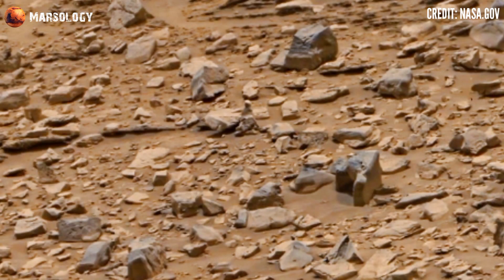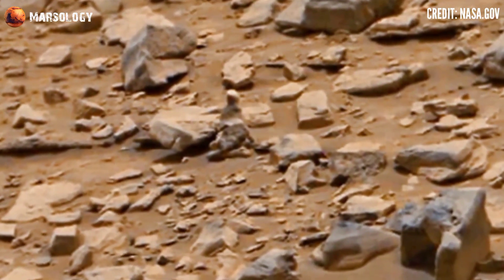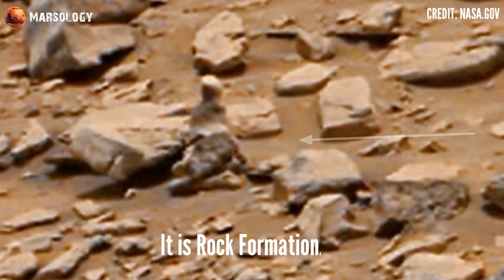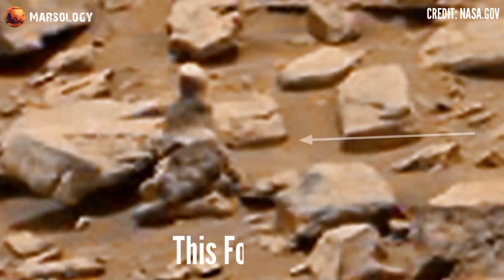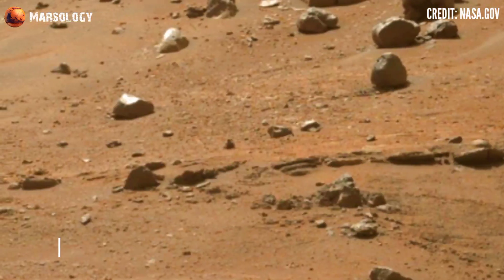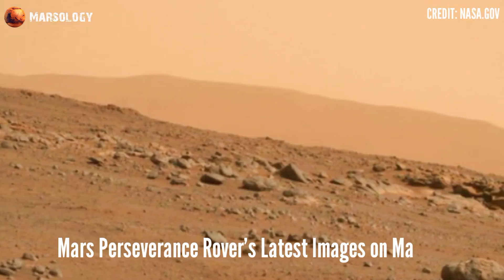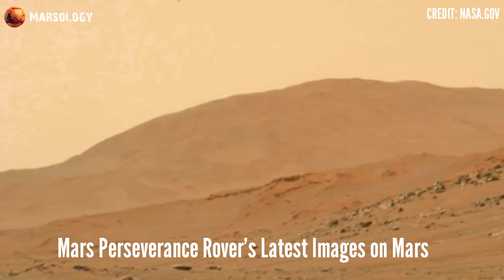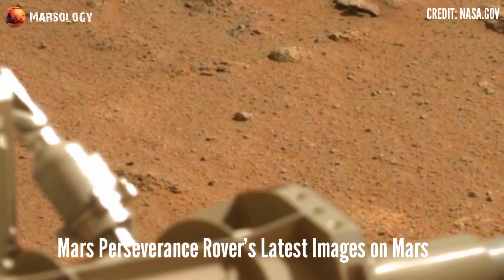Mars new pics latest videos of Mars captured by Perseverance Rover